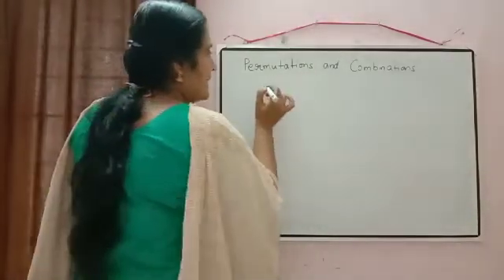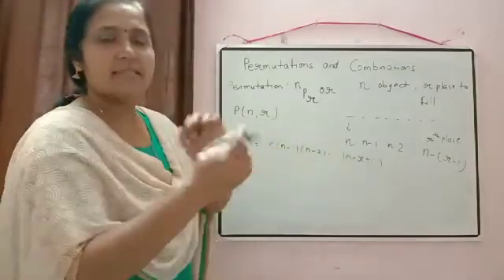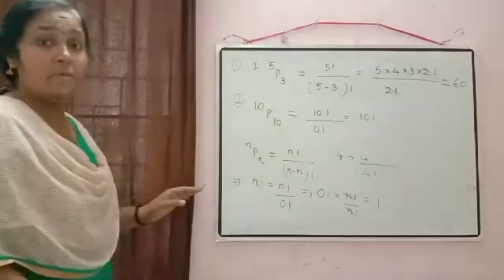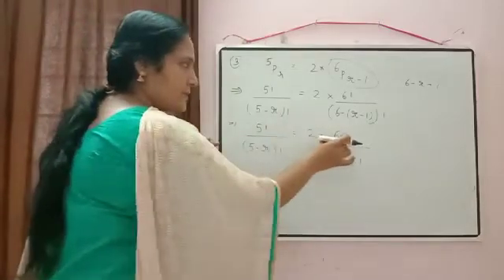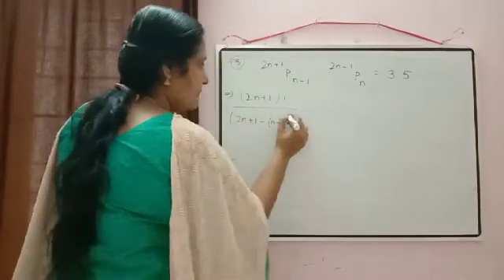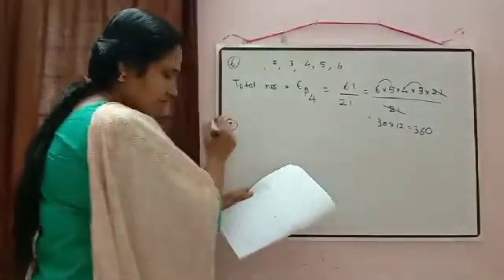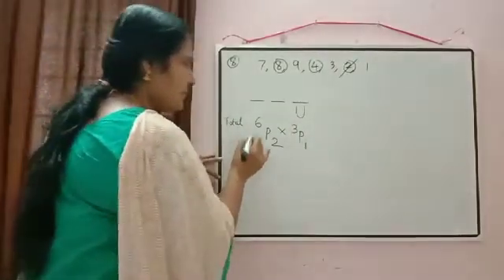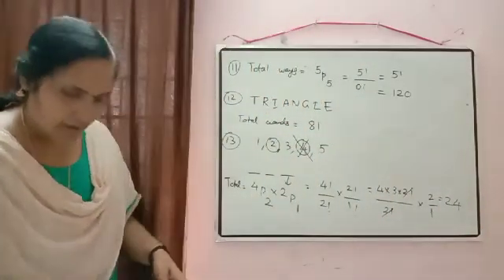Class XI Permutations session3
Derivation of the formula of permutations